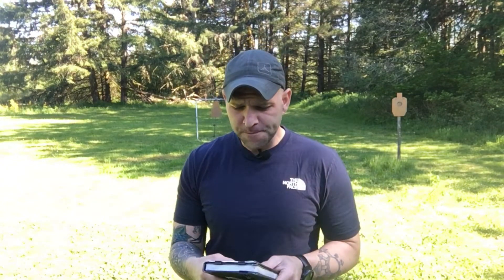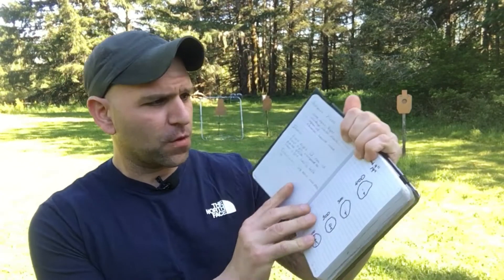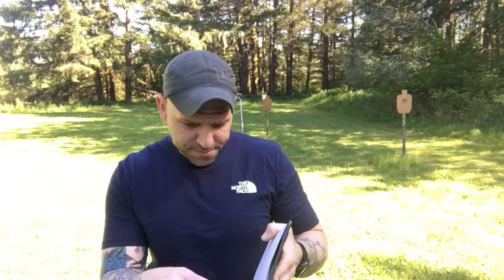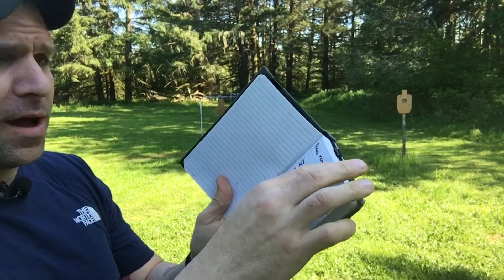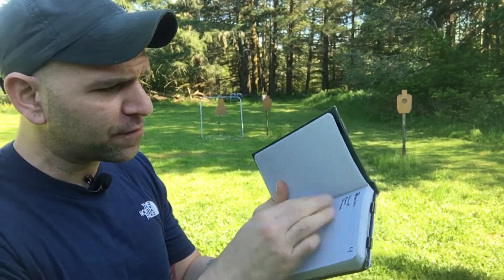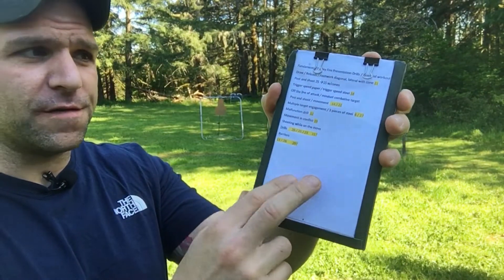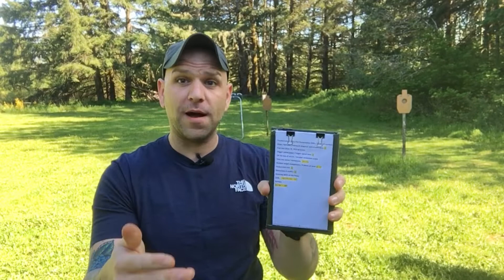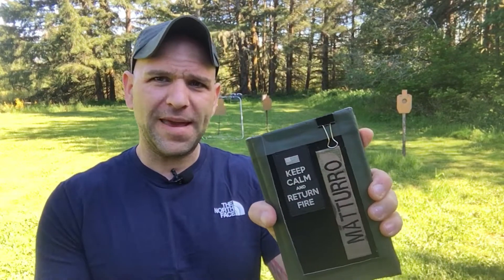Diy Shooter's Smart Book